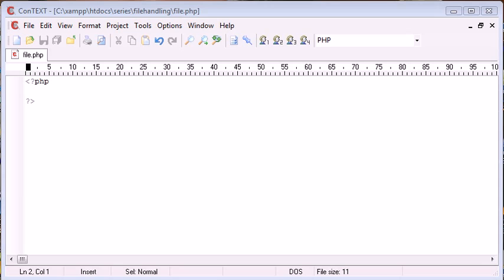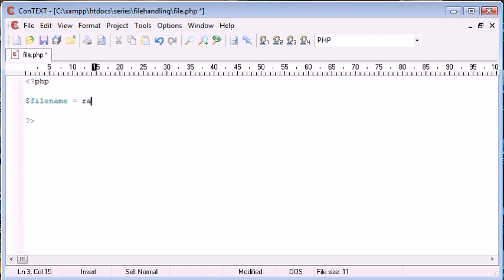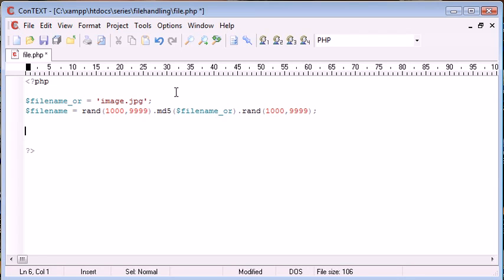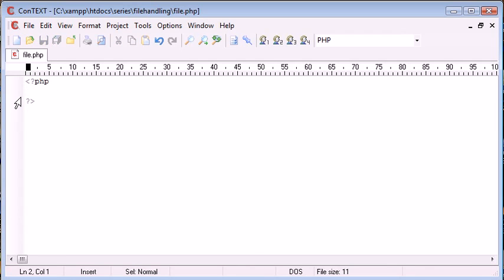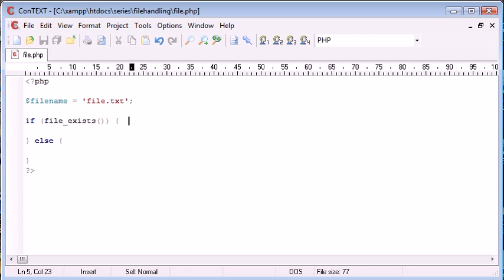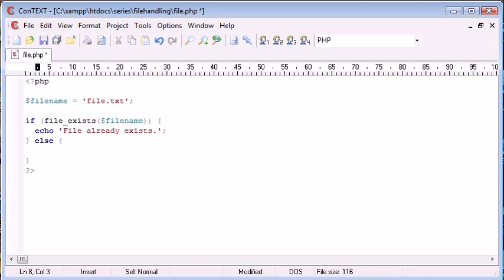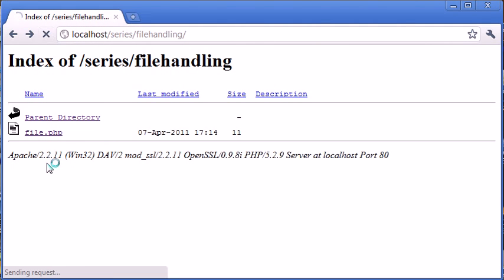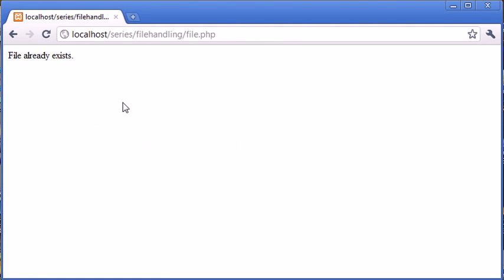Beginner PHP Tutorial - 84 - File Handling_ Checking if a File Exists